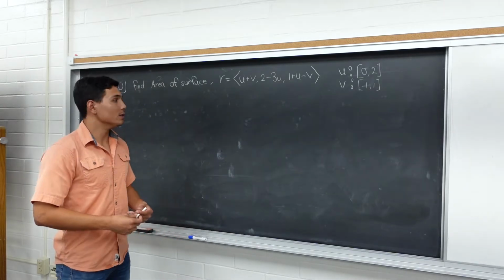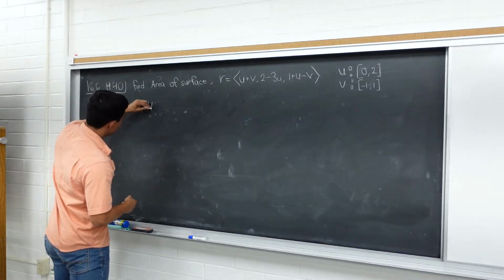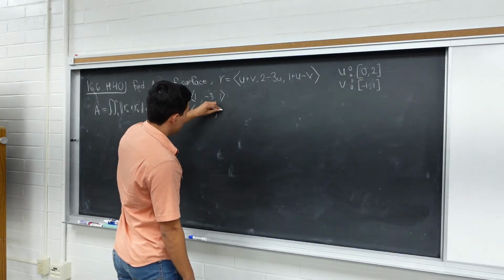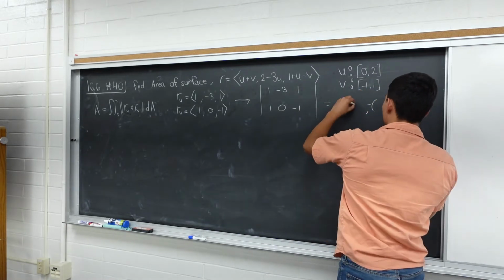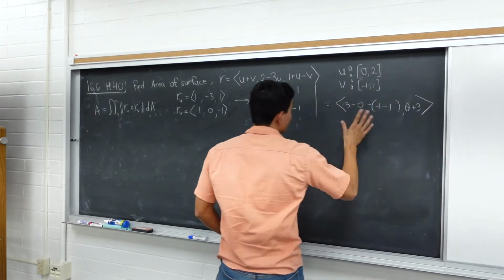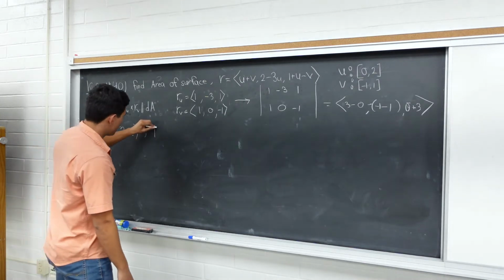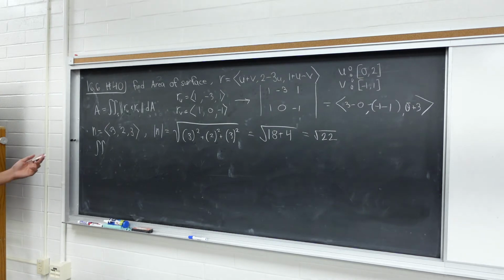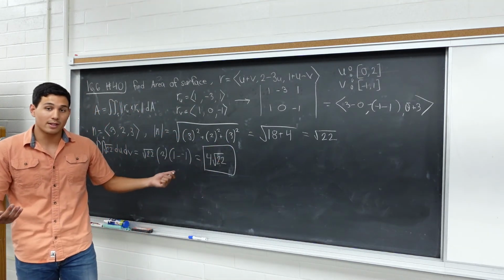Surface Area of Parametric Surfaces (Calc Four)